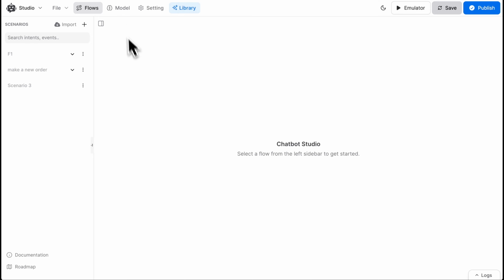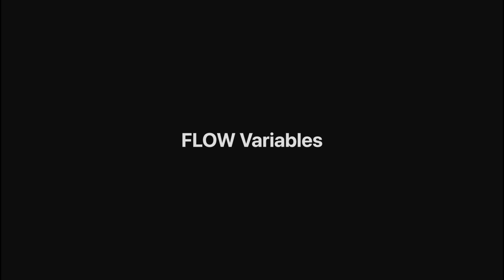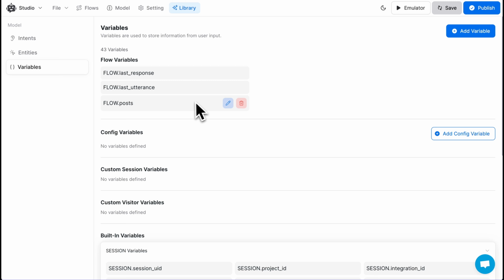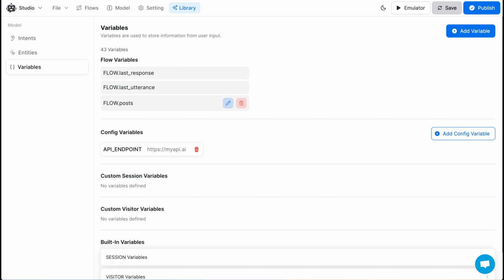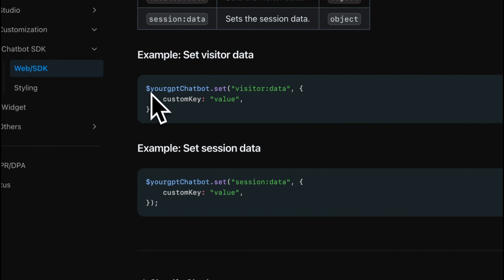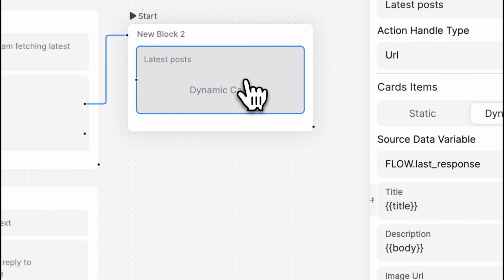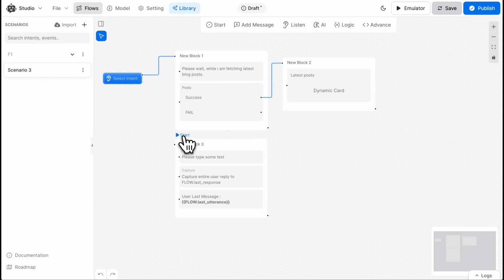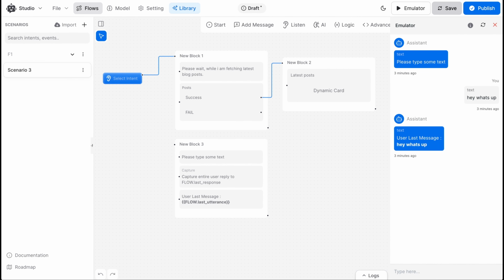Variables in Chatbot Studio | YourGPT Chatbot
In this video, we dive into the concept of "Variables" and how they empower your chatbot to store and access data effectively within YourGPT Chatbot Studio.

We’ll walk you through:

Introduction to Flow Variables: Understand what flow variables are and why they are crucial for temporary data storage during flow execution.
- Using Built-in Flow Variables: Learn about 'last_response' and 'last_utterance', and see how they store the last user message and other temporary data.
- Creating Custom Flow Variables: Watch how to set up your own flow variables to store data like API responses or user choices, and understand their lifecycle within a flow.
- Introduction to Config Variables: Discover how config variables store persistent data such as API keys and endpoints. Learn about the added security of encrypted config variables.
- Implementing Config Variables: See a step-by-step guide on setting up config variables to securely store crucial configuration details.
- Understanding Session and Visitor Variables: Learn the difference between session variables, which persist throughout a user session, and visitor variables, which persist across multiple sessions.
- Managing Variables: Explore various methods to set and manage these variables, including direct manipulation from the Conversation page and advanced settings using our JS SDK.
Understand how these can be used to store and retrieve persistent user data.
- Practical Example with Flow Variables: Watch as we demonstrate a flow that fetches blog posts from an API, stores them in a 'last_response' variable, and displays them using a carousel node.
- Demonstration with last_utterance: See a flow that utilizes the 'last_utterance' variable to print the user's last message, showcasing its practical application.

By the end of this video, you'll have a solid understanding of how to use variables in YourGPT Chatbot Studio to make your chatbot more dynamic and responsive to user needs.